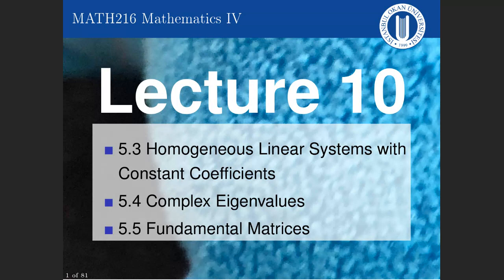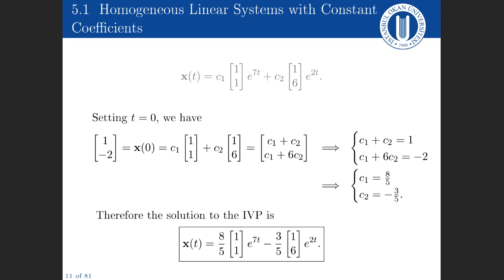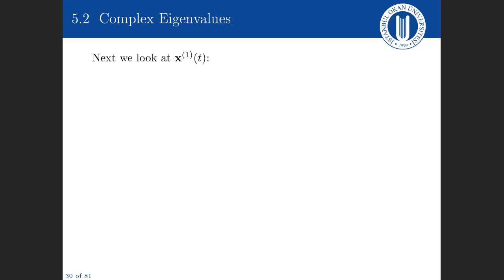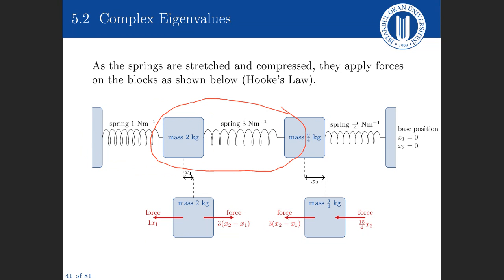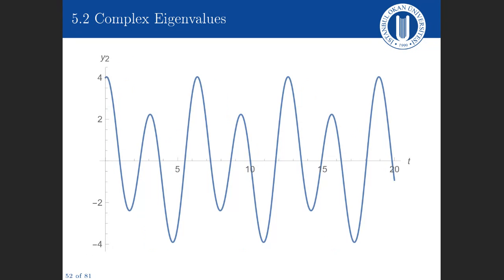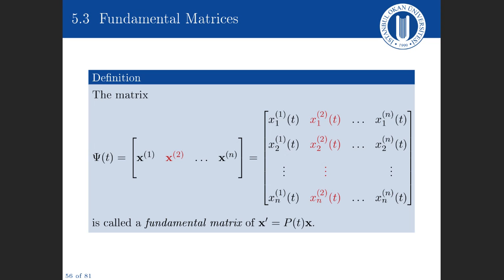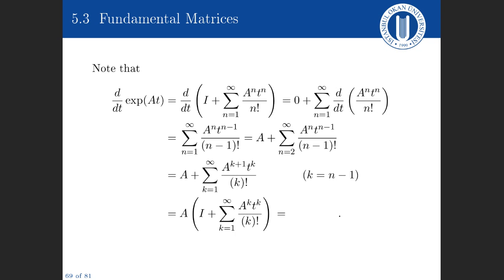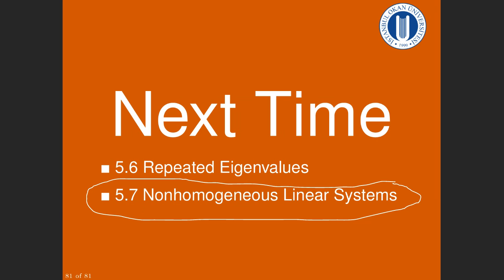Mathematics IV (2020-21 Summer) Lecture 10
In this lecture, we covered the following topics:
-  5.3 Homogeneous Linear Systems with Constant Coefficients
-  5.4 Complex Eigenvalues
-  5.5 Fundamental Matrices